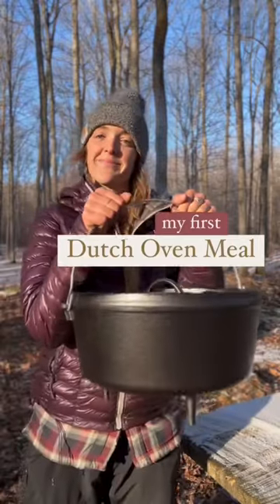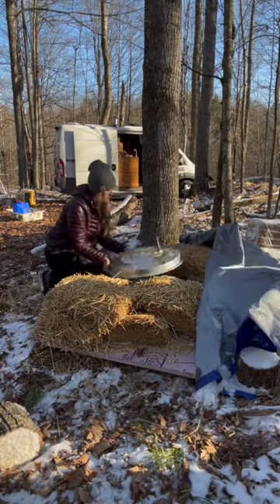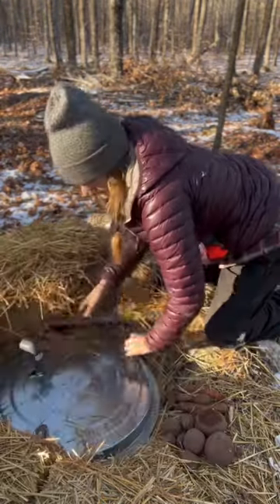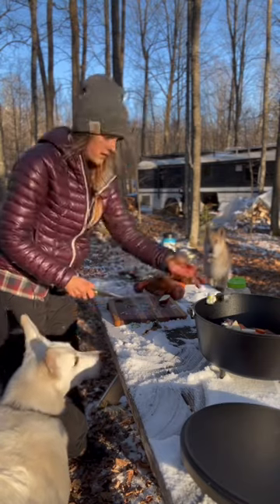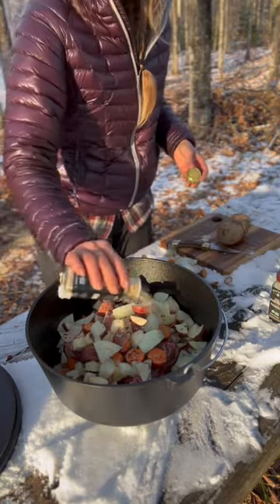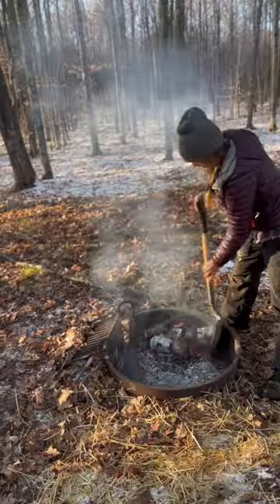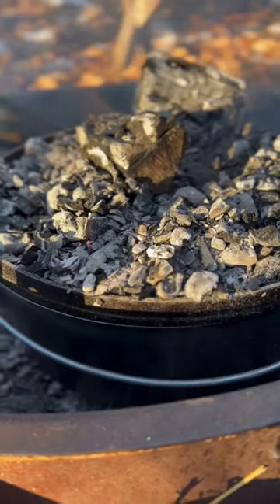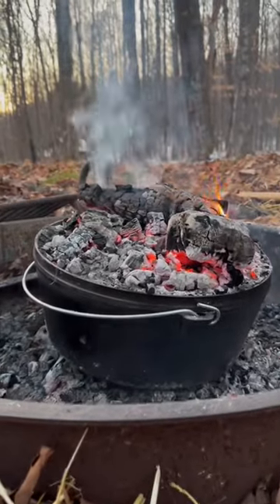North woods Dutch oven cooking!